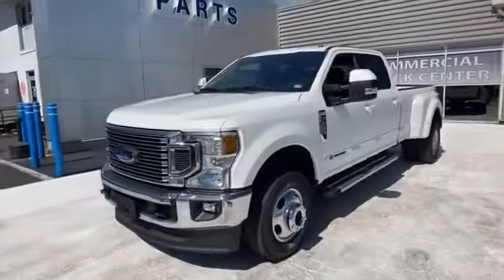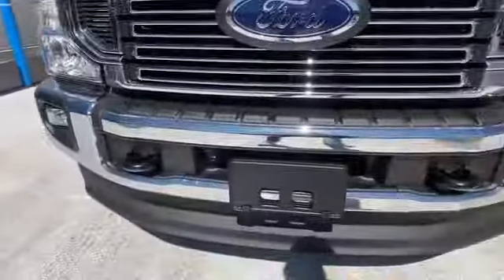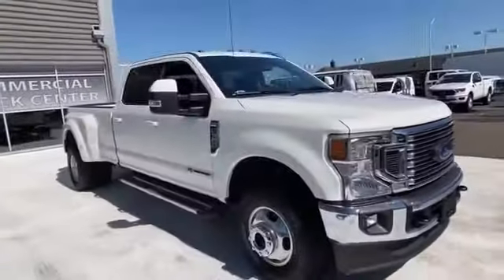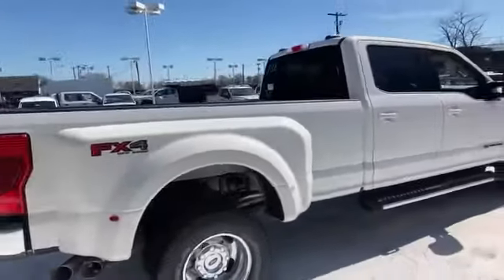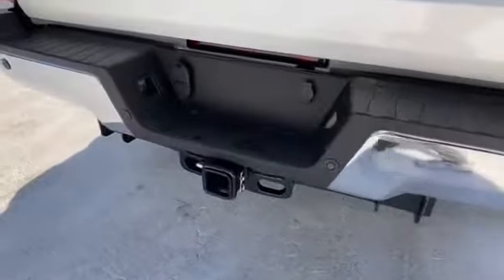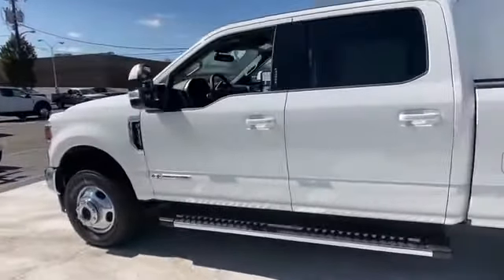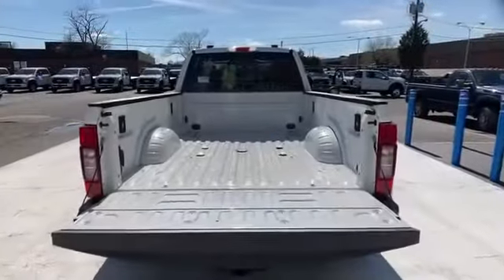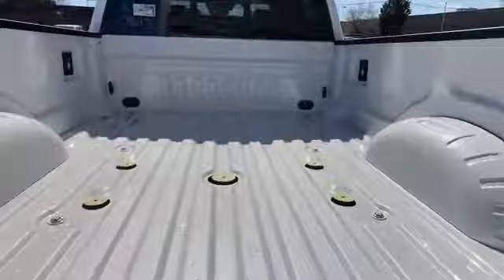2020 Ford Super Duty F-350 DRW LARIAT Manassas, Chantilly, Woodbridge, Fairfax, Gaithersburg MD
2020 Ford Super Duty F-350 DRW LARIAT 1FT8W3DT6LED30613 Video

This 2020 Ford Super Duty F-350 DRW LARIAT 1FT8W3DT6LED30613 is full of phenomenal features such as: